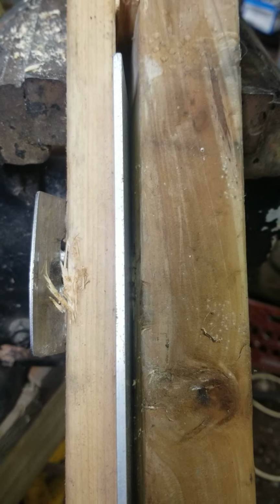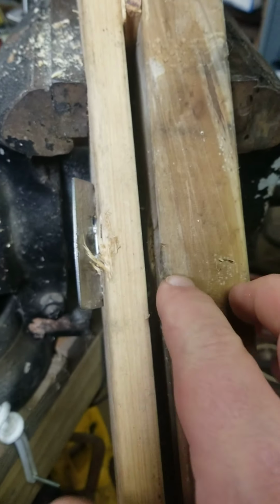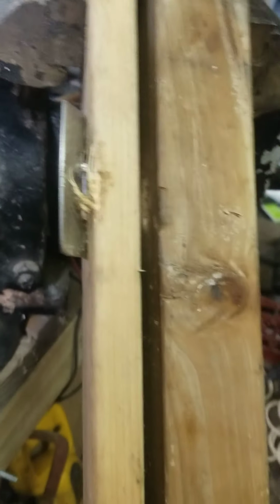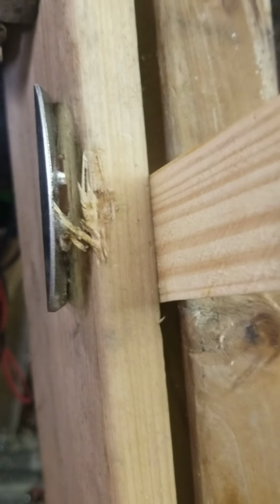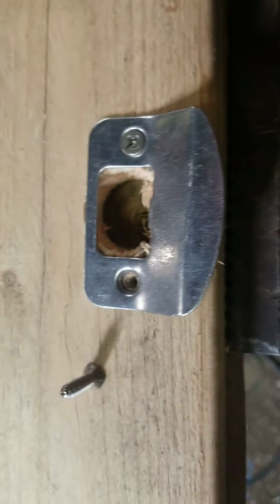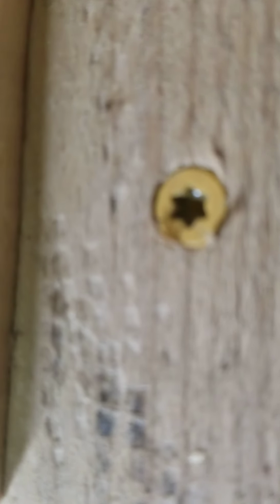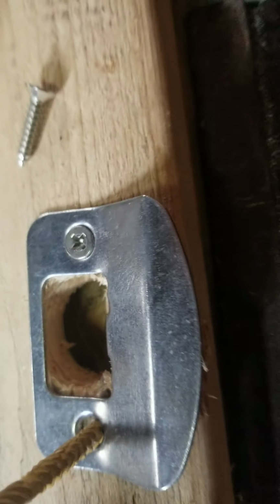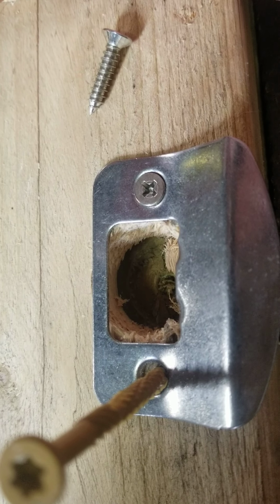Wooden door-frame lock spreading. Home security assessment updates.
How to fix some security issues with you standard door lock and frame.

Send us snail Mail box:
Irish USMC Vet
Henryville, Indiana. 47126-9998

Go fund our Farming for Veterans farm: Rally point Irish: gf.me/u/xp73qk